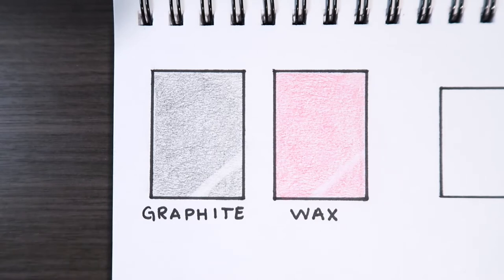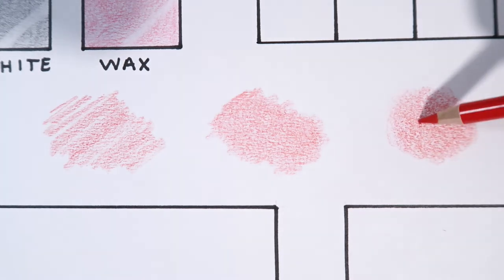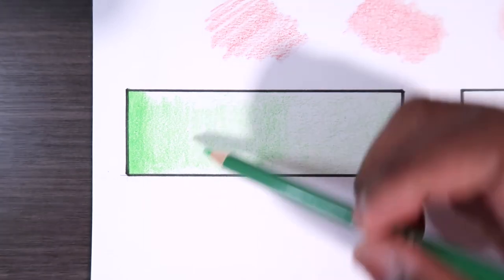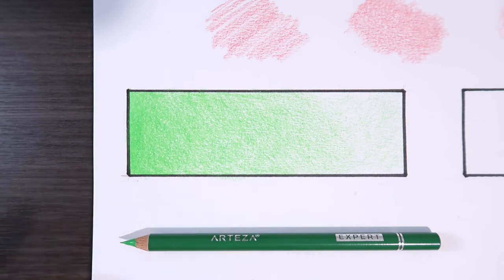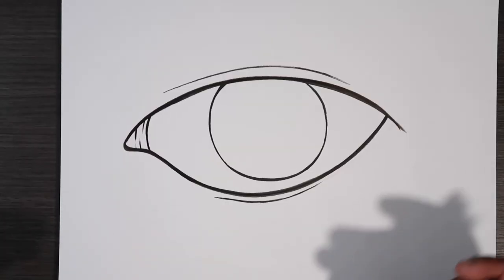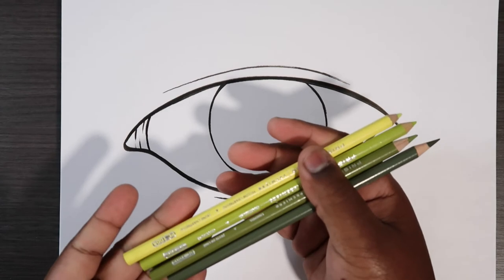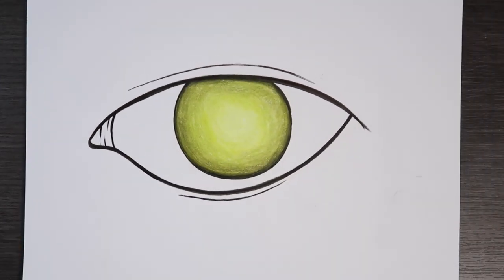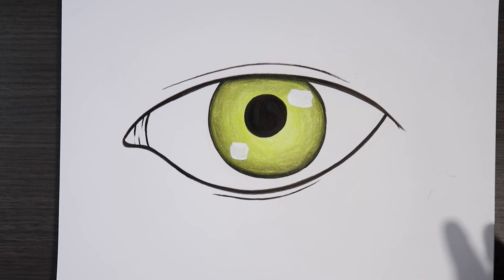Colored Pencils for Beginners - Blending, Layering, Tips, Tricks, and more! | Cadillac Cartoonz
▷ Arteza Colored Pencils ( 120 Set )

Stay cool, 😎
𝓒𝓪𝓭𝓲𝓵𝓵𝓪𝓬